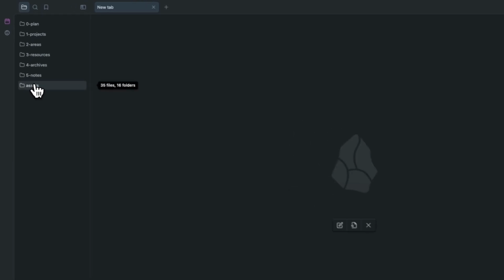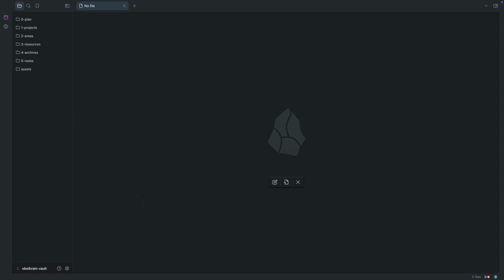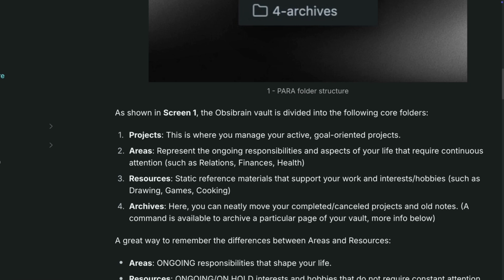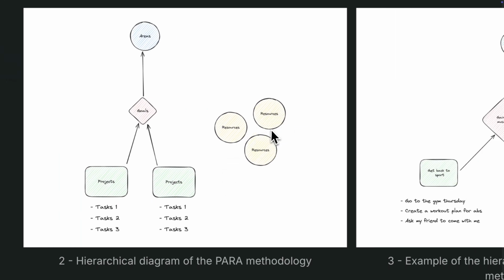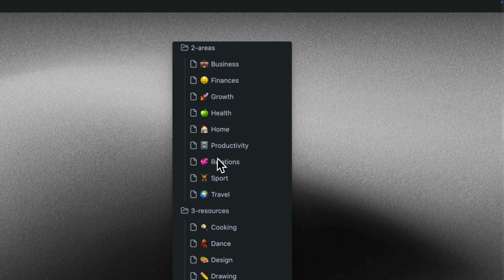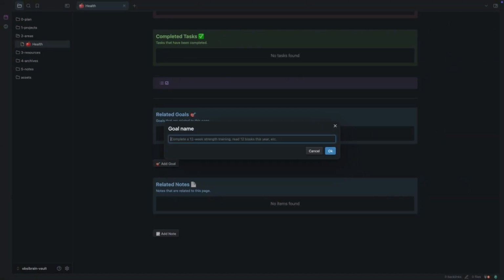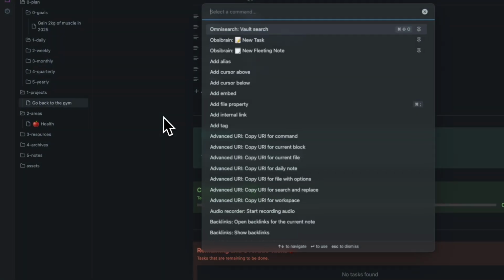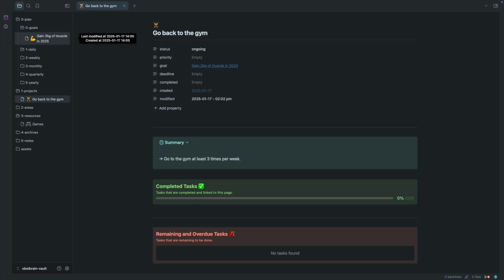Obsibrain - P.A.R.A. - How To Organize Your Files?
I walk you through how to use the P.A.R.A. folder structure of